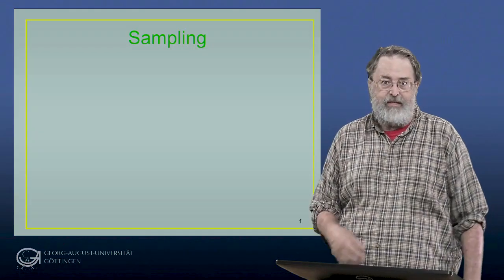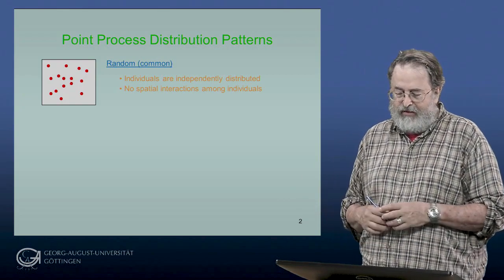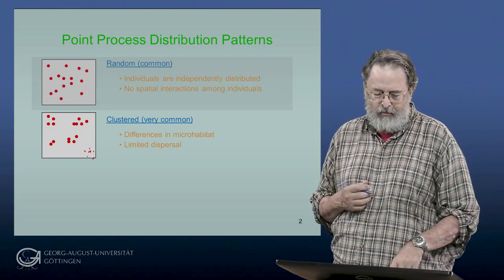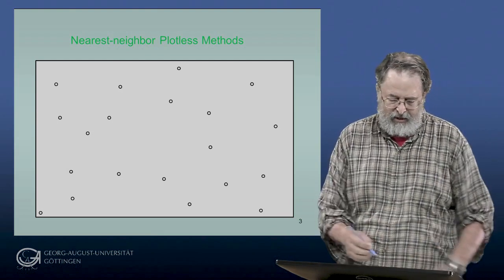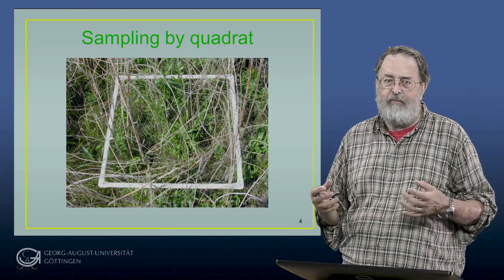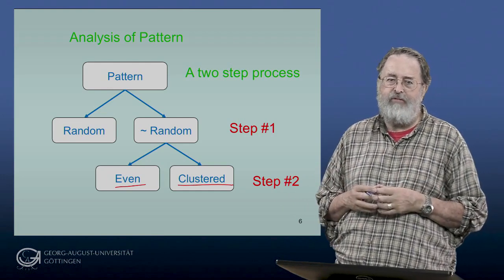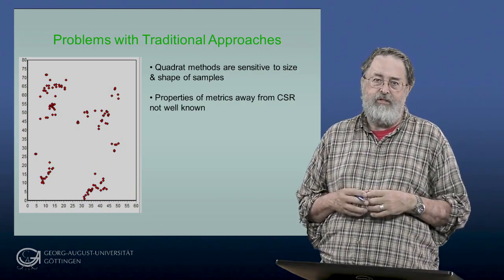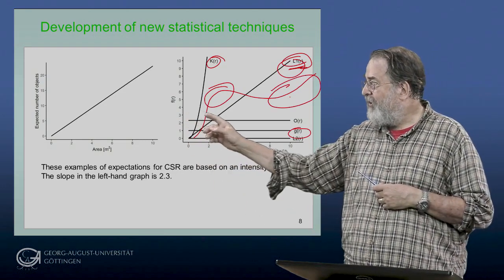Spatial Statistics - Data collection III: Sampling of point pattern data - Traditional approaches